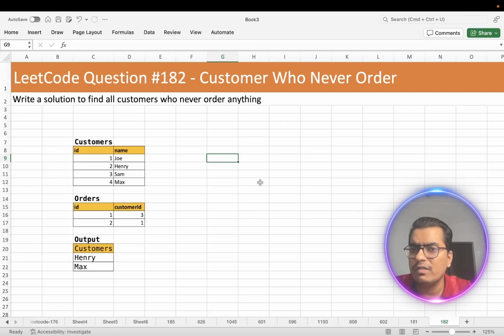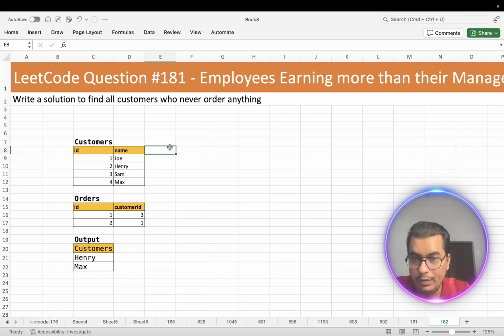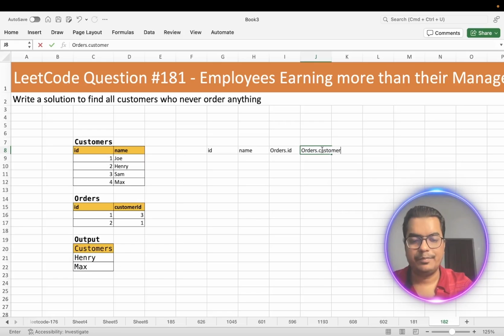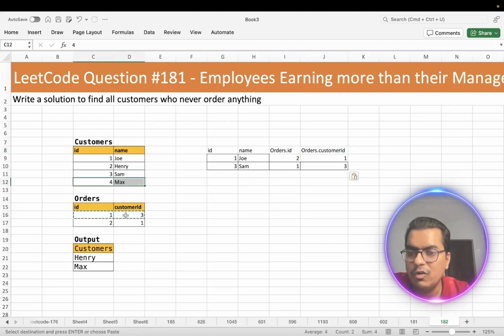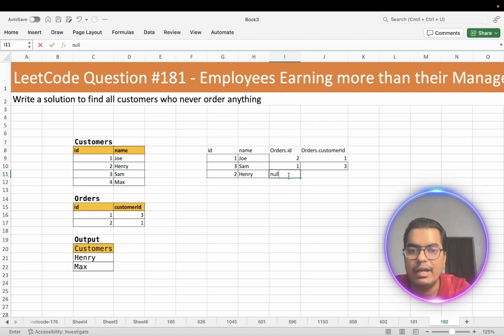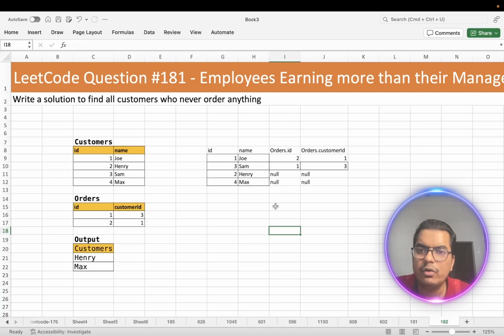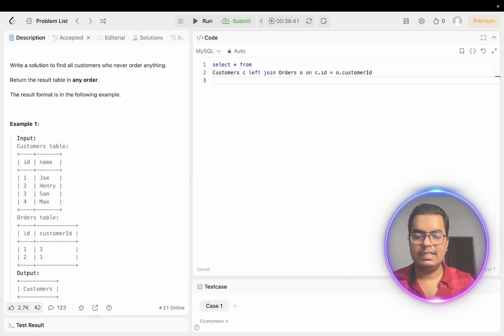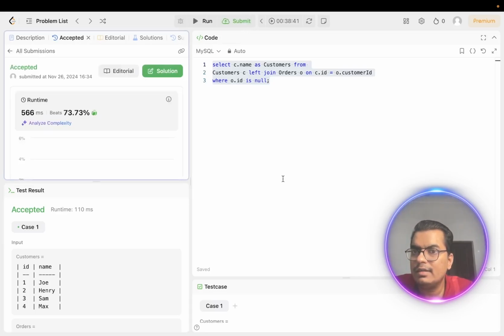#18 LeetCode 183: Customers Who Never Order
In this video, we walk through solving LeetCode 183: Customers Who Never Ordered using SQL. We demonstrate how to perform a LEFT JOIN between the Customers and Orders tables and filter for customers who have never placed an order. We explain the SQL concepts step-by-step, including how to handle NULL values in a join.

LeetCode 183
SQL JOIN tutorial
LEFT JOIN vs INNER JOIN
SQL NULL values
SQL WHERE clause
Database queries explained